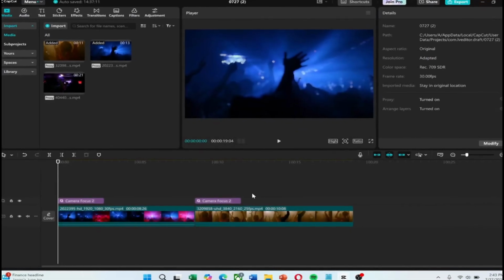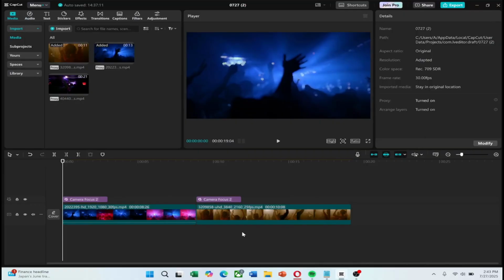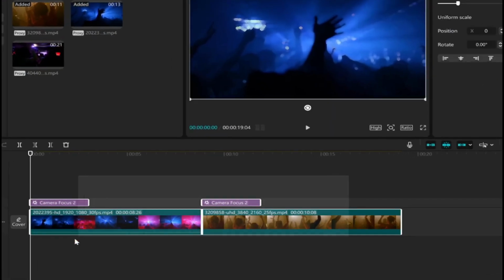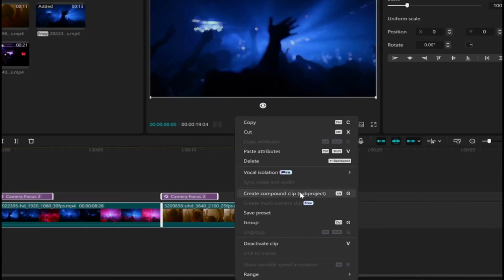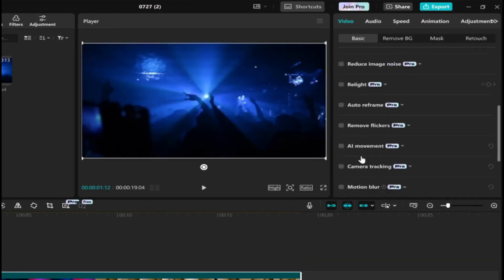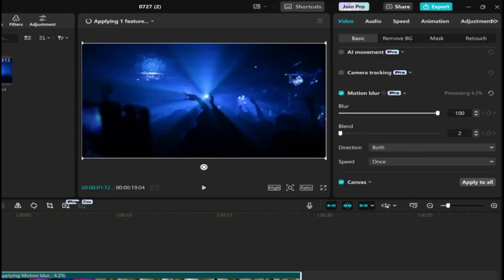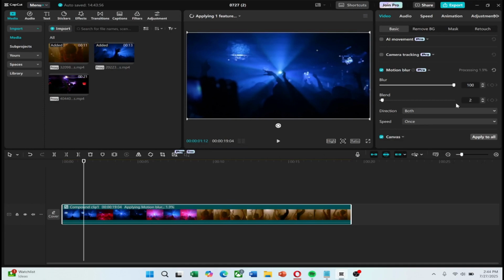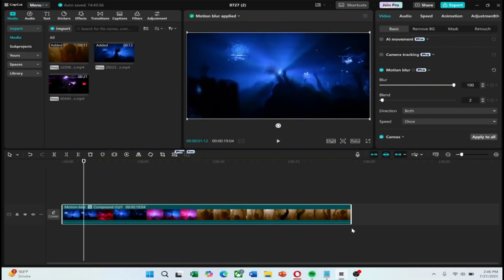Easy Motion Blur Trick for Edits in CapCut!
Want smoother transitions or more realistic movement in your videos? In this quick tutorial, I’ll show you how to add motion blur in CapCut PC—perfect for speed effects, text animations, and cinematic motion.

In this video, you’ll learn:

How to add motion blur in CapCut using built-in effects or manual techniques

Step-by-step guide to applying CapCut motion blur on PC version

How to use motion blur for clips, transitions, and fast-moving objects

Pro tips to control the blur strength and direction for more polished edits

Whether you’re making action edits, aesthetic montages, or stylish reels—motion blur can take your visuals to the next level.

💨 Bonus: I’ll also show how to combine motion blur with zoom and pan for dynamic energy.